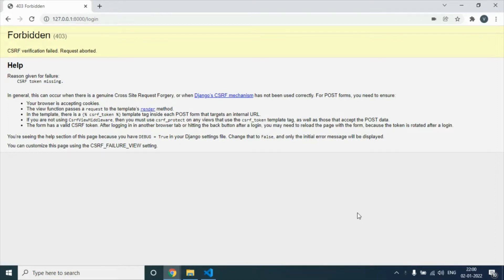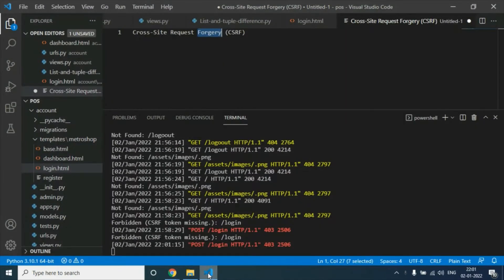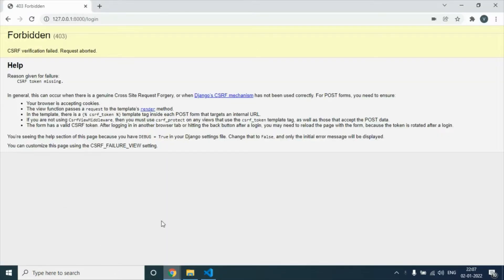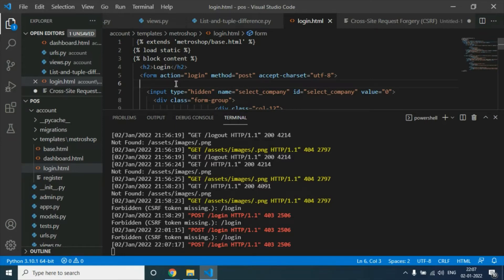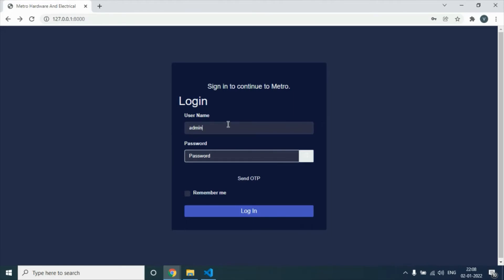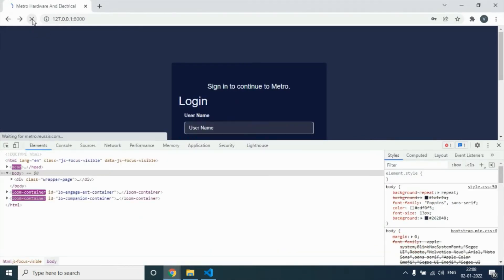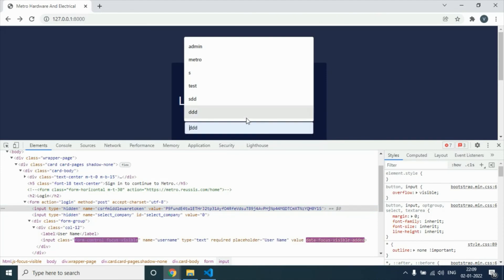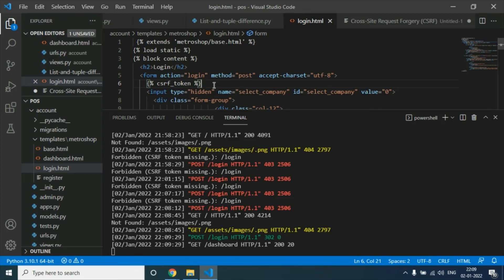How to fix Django - CSRF verification failed error